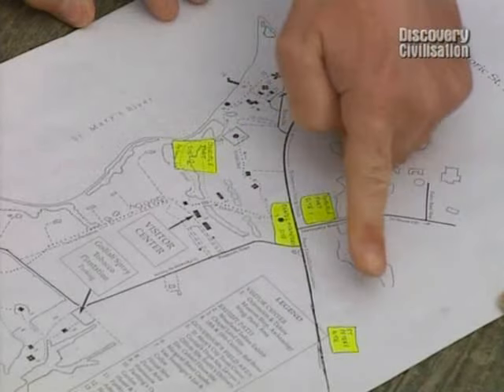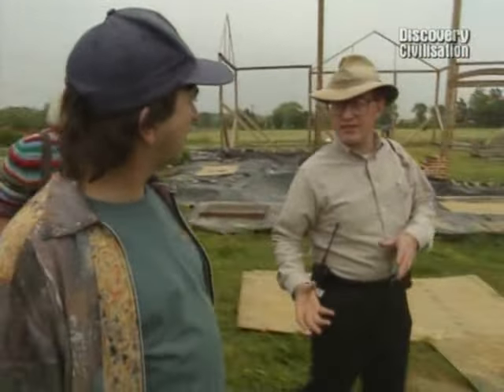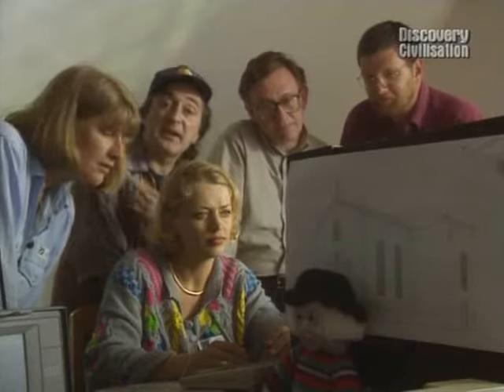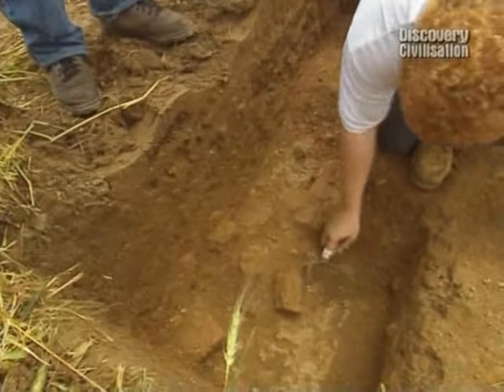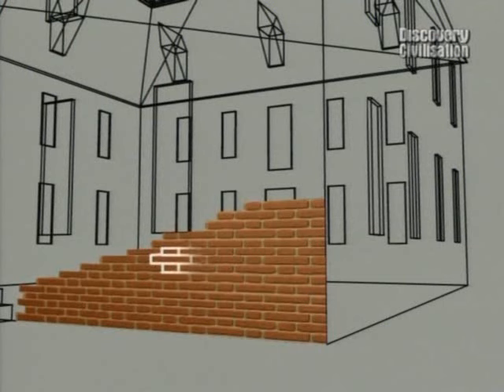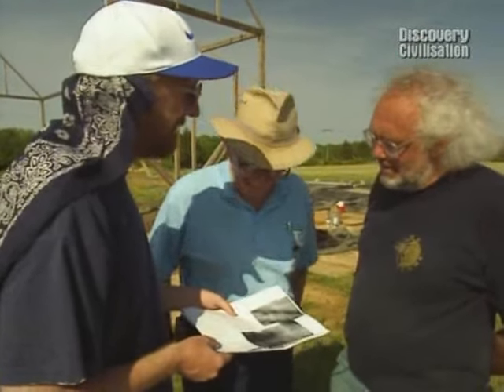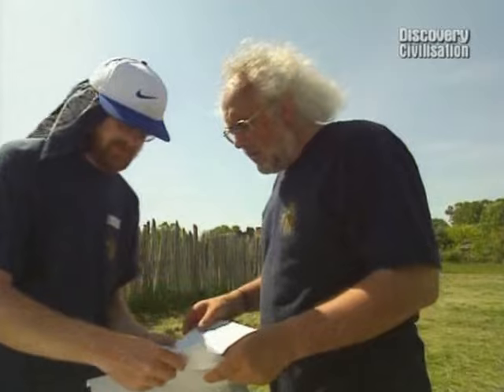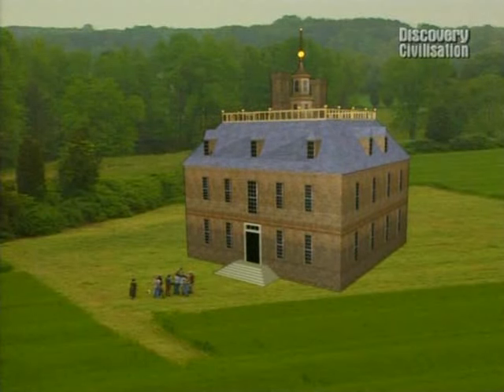Time Team S04-E01 Maryland.Usa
The series begins with an unusual transatlantic departure when Time Team follow in the footsteps of some of the first English settlers in America. The journey takes them to the historic landing site of St Mary's City, Maryland, where they join American experts to unearth some important finds and challenge some of their original theories.